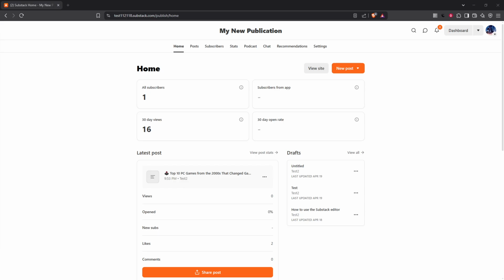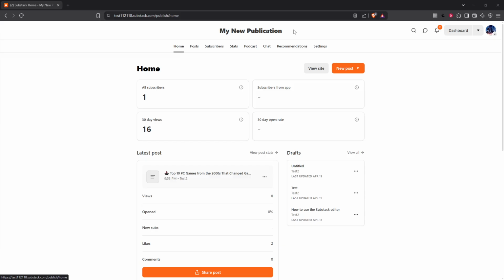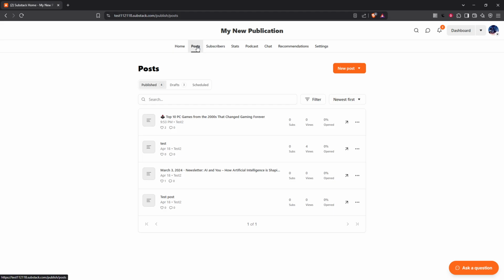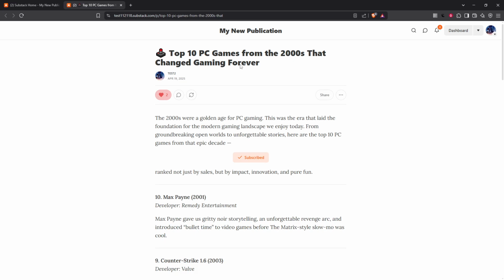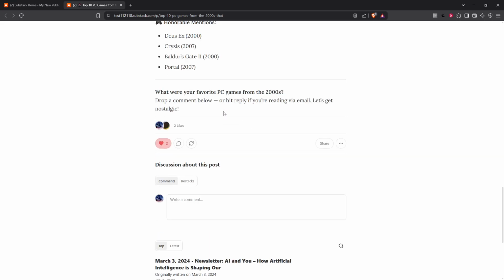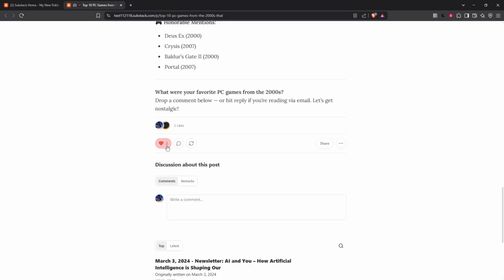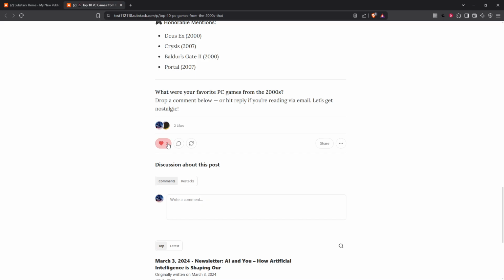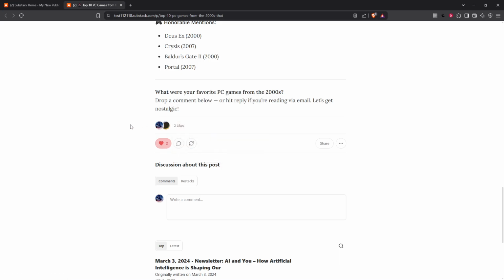How To See Substack Likes [2025 Full Guide]